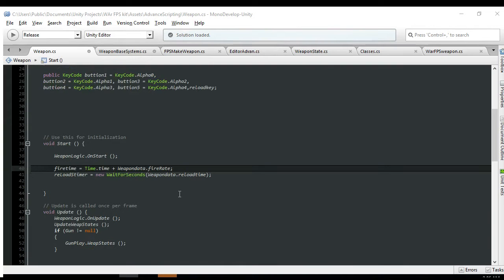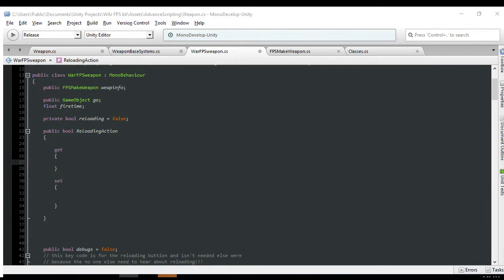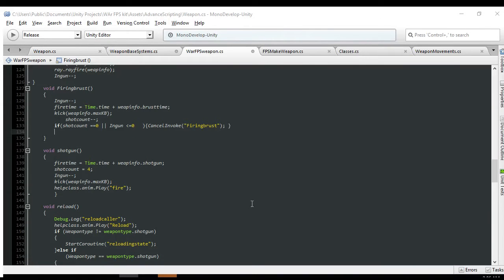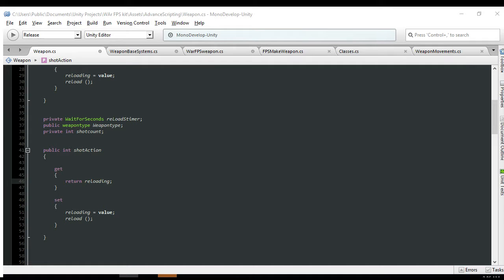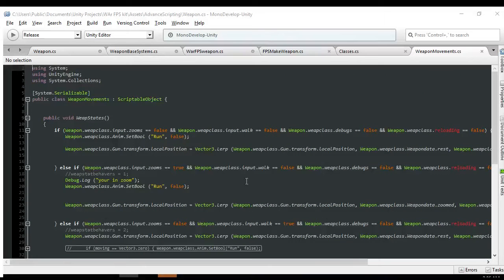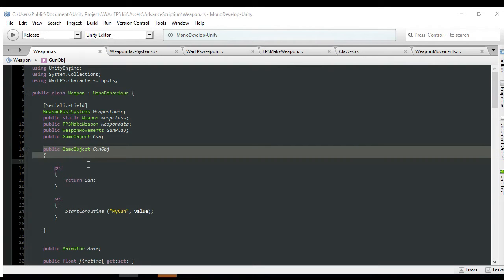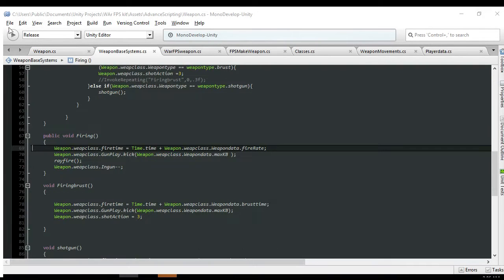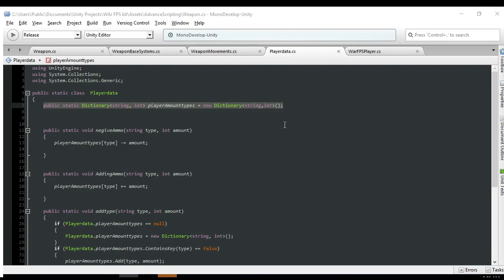Unity 3D Making A Game advance FPS manager Systems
Unity 3D Programming advance System Into are game